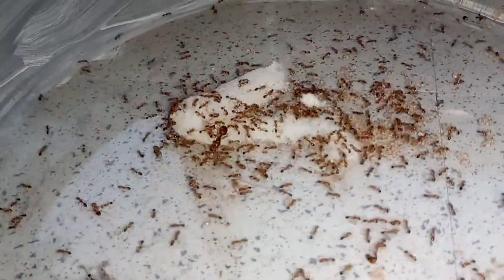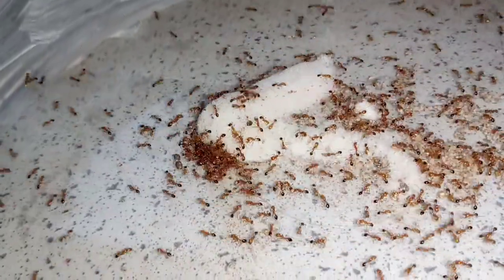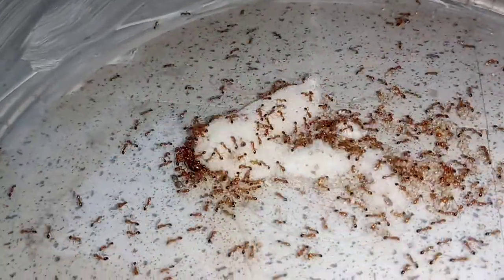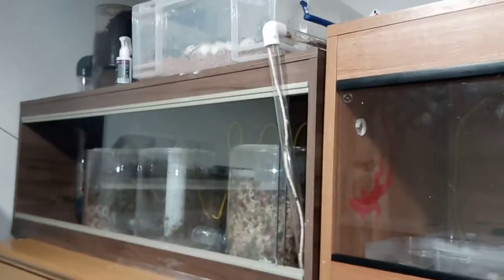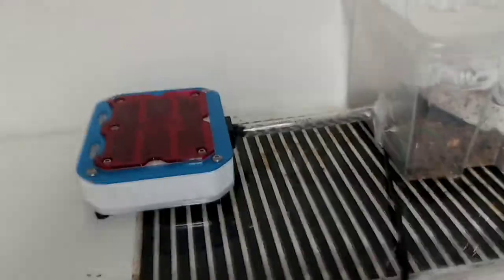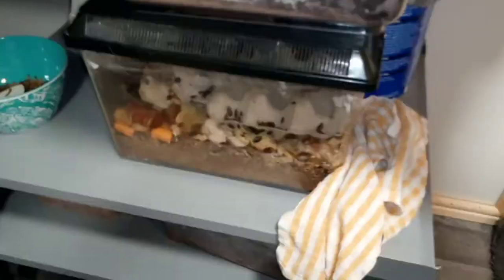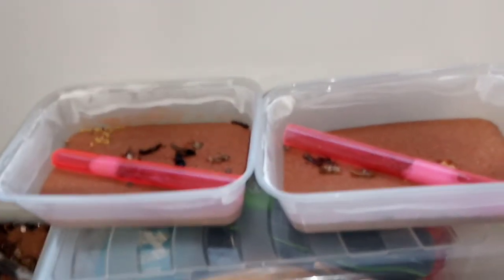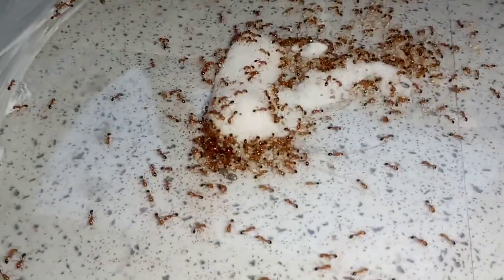New ant facility